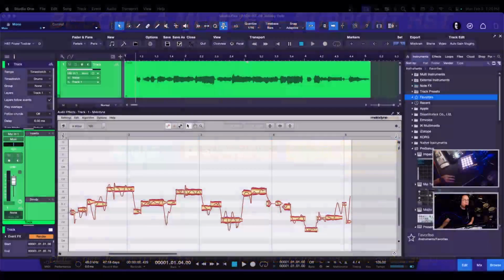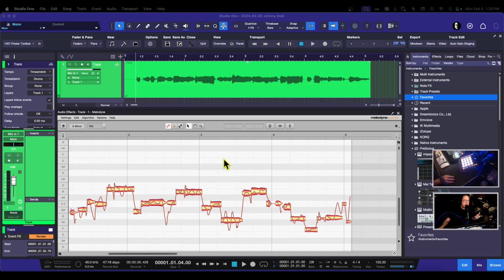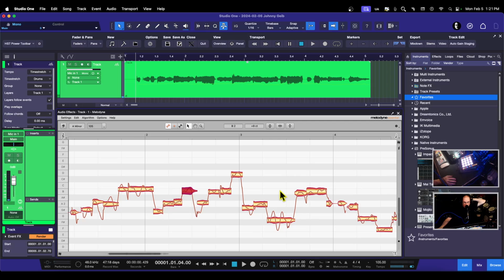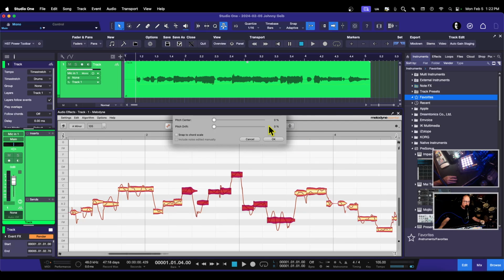Melodyne Essentials - Where Is My Split Tool? - Home Studio Trainer Show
In this video, we answer the question about a missing split tool in Melodyne Essentials. Not completely sure if the "Full" version of Melodyne is different but screenshots suggest that it has a specific tool as where Essentials has a "Hover" option.